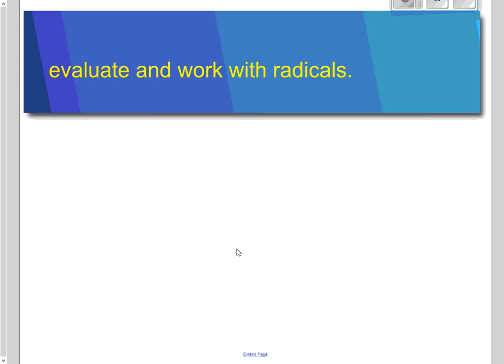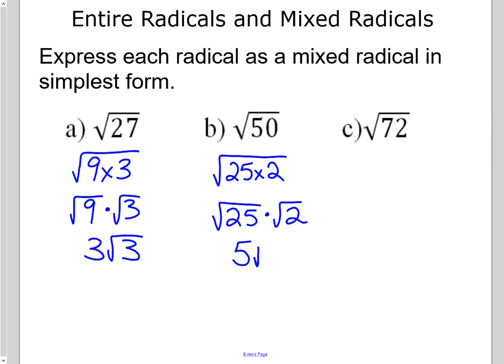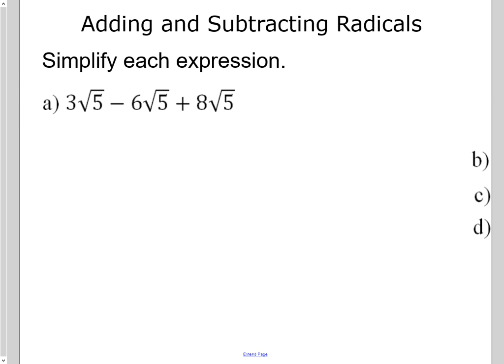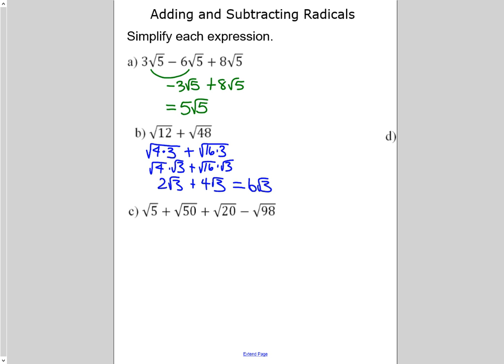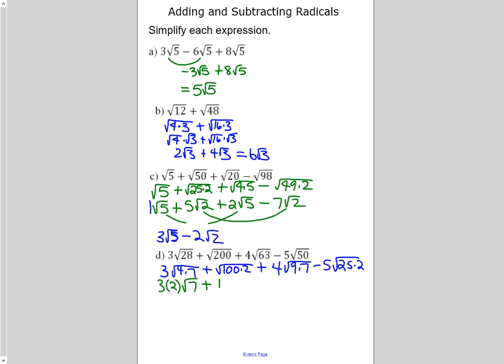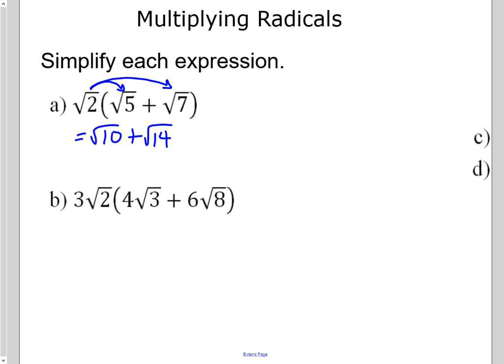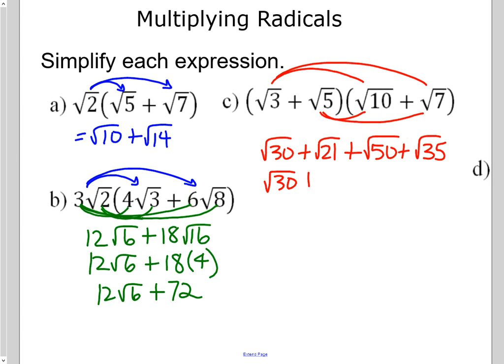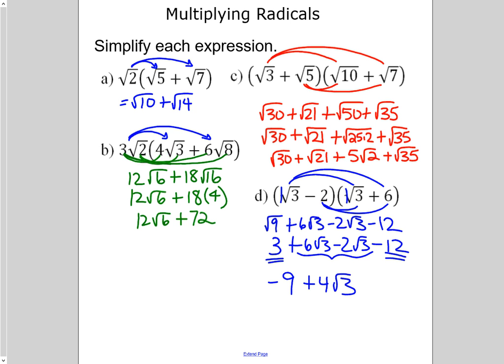1 4 working with radicals